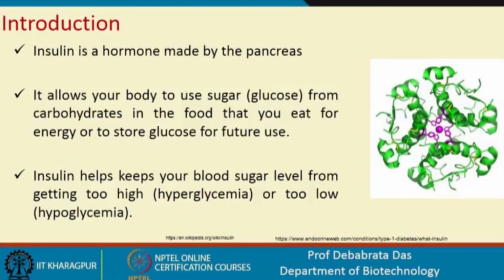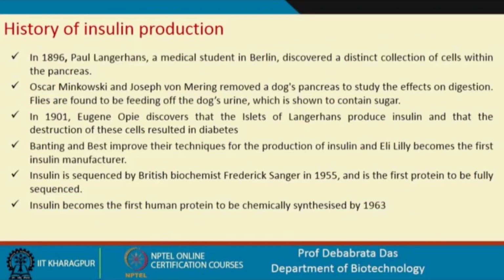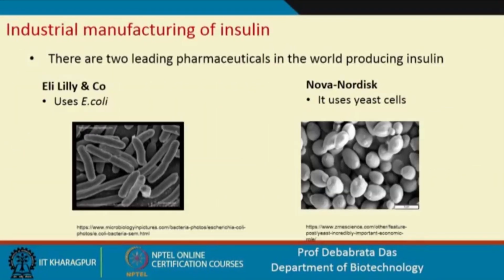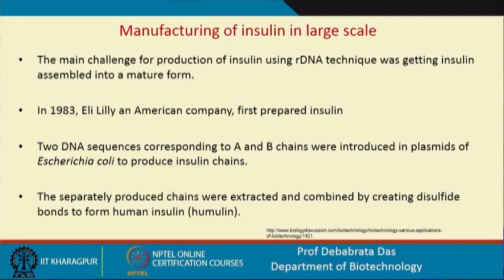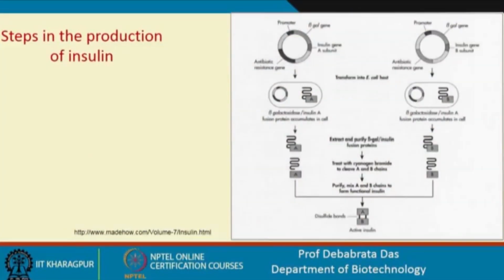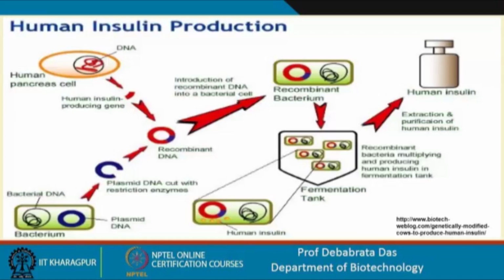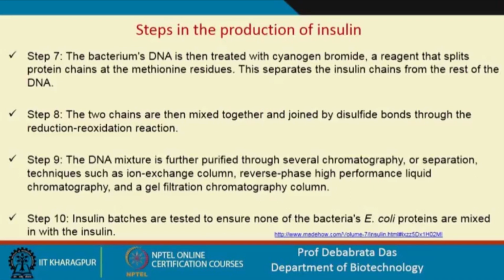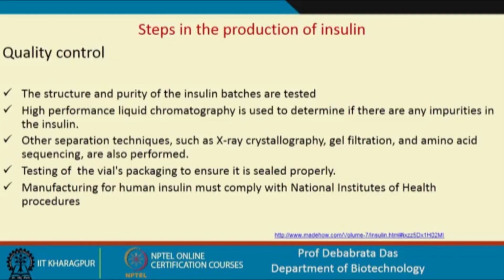Insulin sp31 swayamprabha